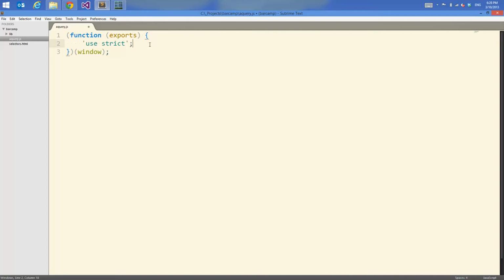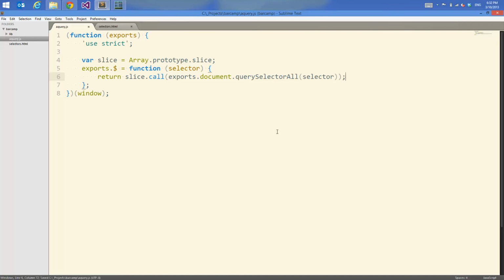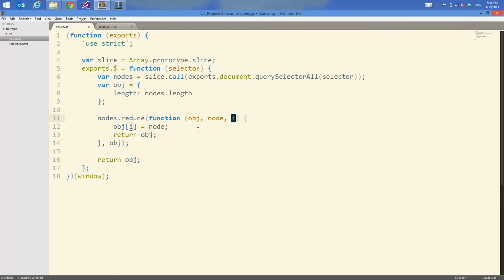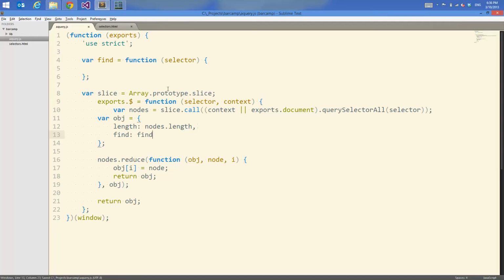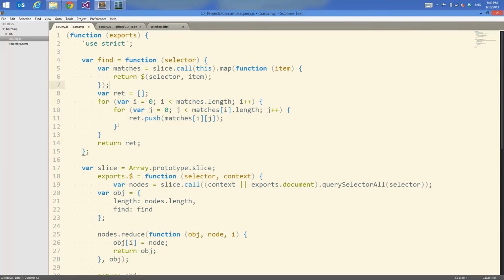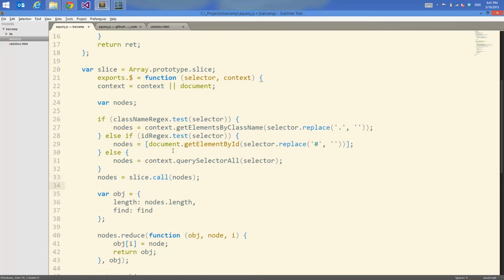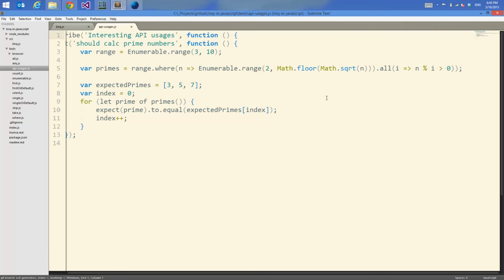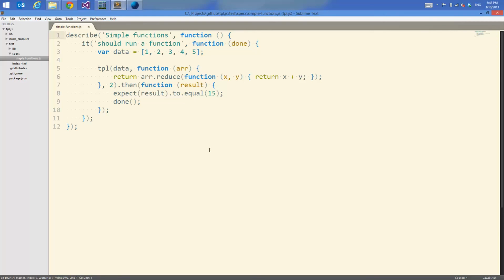JavaScript at Readify BarCamp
A short look at what you can do with JavaScript, from creating a DOM API to the basis of the TPL from .NET.